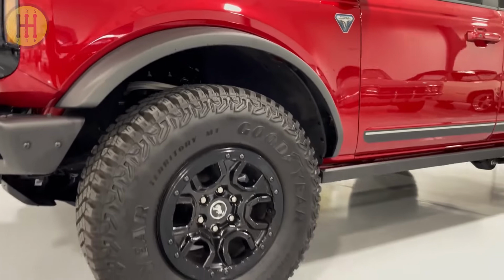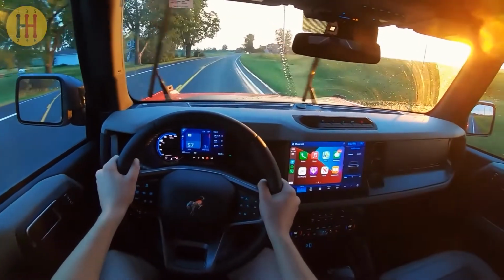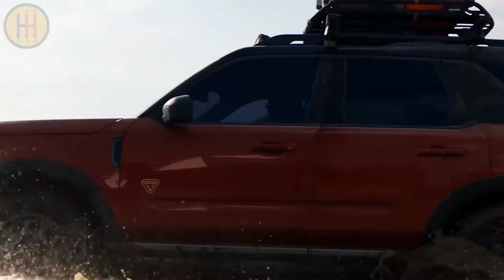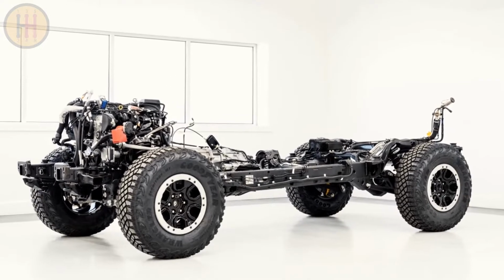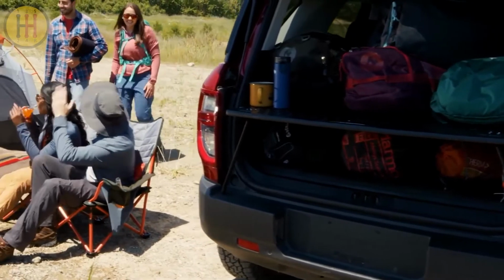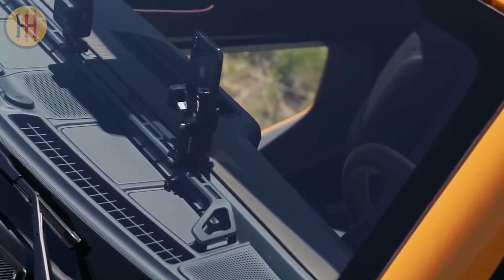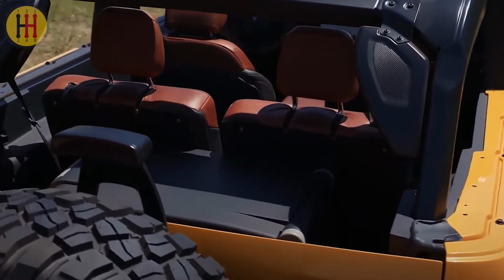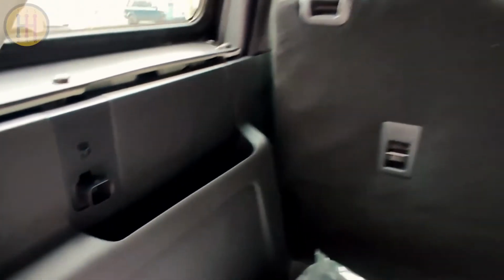2022 FORD BRONCO - Review (Sports, Raptor,2 Door, Performance, Price in 2022)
ford bronco raptor review, ford bronco 2022, ford bronco sport

The Bronco launched with two turbocharged engine options, with 4WD included on all models.The four-wheel-drive Ford Bronco is arguably the most exciting off-roader since the Jeep Wrangler. Watch until the end for an exciting bonus fact about the crazy records expected to be set by this all-new 2022 Ford Bronco!

Watching a Holy Hypercars video doesn’t cause burnout. We allow you to test drive the best sports cars, participate in automotive drag races, and keep up to date on the latest exotic car hacks. We cover supercars in London, supercars in Monaco, electric cars, supercars and coffee, the best sports cars, regular car reviews, and royalty exotic cars. It’s just like you’re in Hypercar Heaven!  Whether you're a vehicle virgin or a long-time car enthusiast, you can find what you’re looking for, like redline reviews and the most reliable luxury cars.

Inspired by: RIP JEEP! 2021 Ford Bronco Review
Inspired by: The New 2021 Ford Bronco Is the Hottest SUV of the Year
Inspired by: The New Ford Bronco!
Inspired by: 2022 Ford Bronco Raptor - interior Exterior Details (Luxury Offroad SUV)

Get your ride looking showroom clean with Chemical Guys Mr. Pink Foaming Car Wash Soap! This versatile formula works wonders with foam cannons, foam guns, or bucket washes, making it safe and effective for cars, trucks, motorcycles, RVs, and more. With a generous 128 fl oz, you'll have plenty of candy-scented suds to tackle any cleaning job. Grab yours now and experience the ultimate in car care!